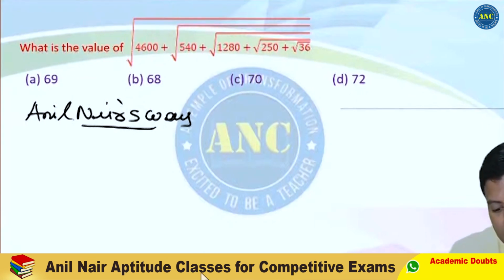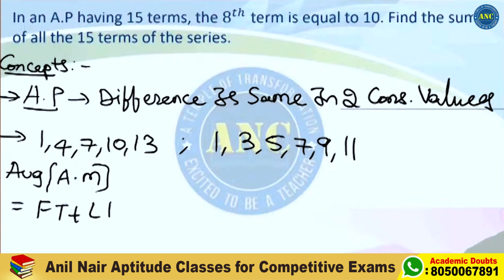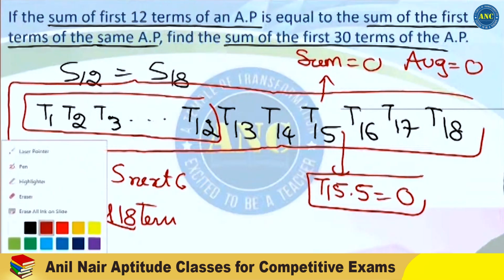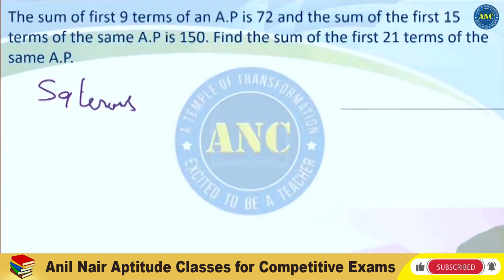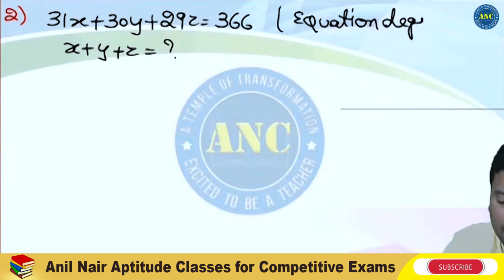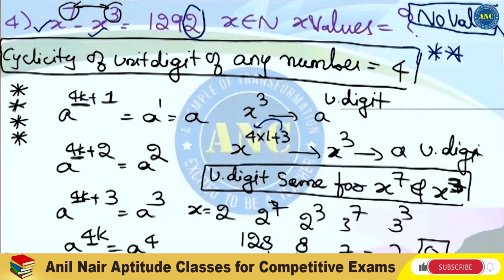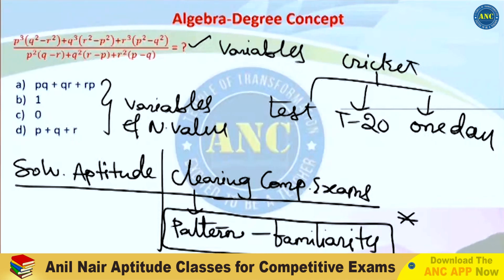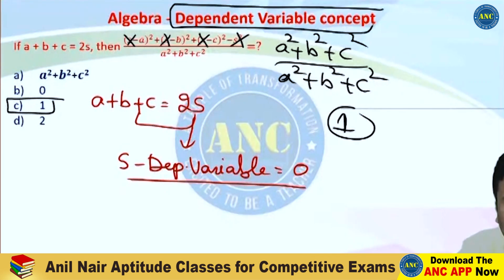Unbelievable Secret Math Tricks that Non-Maths Students Need to See [Part 5 ]